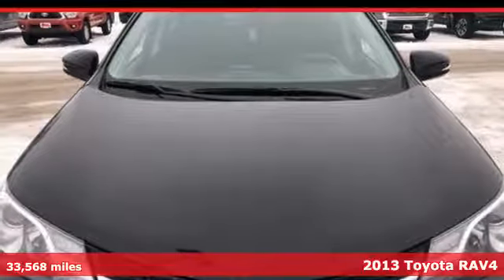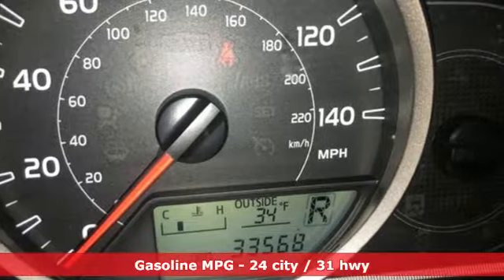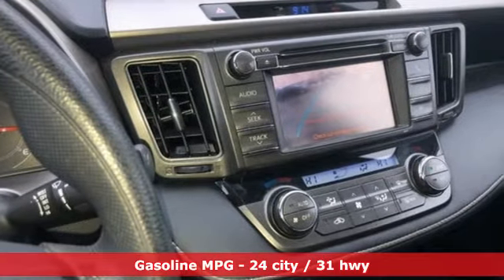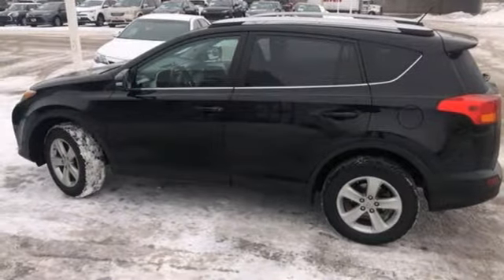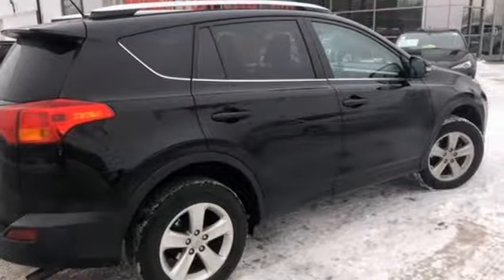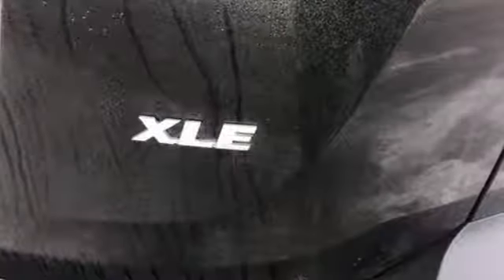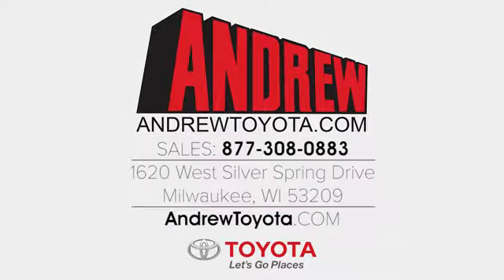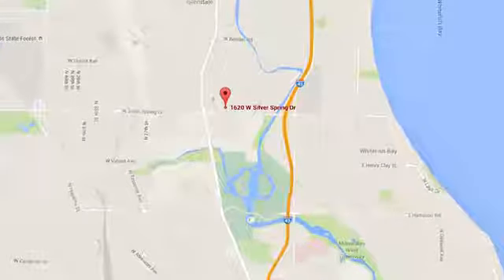Used 2013 Toyota RAV4 Milwaukee, Glendale, WI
Year: 2013
Make: Toyota
Model: RAV4
Trim: XLE
Engine: 2.5L 4-Cylinder DOHC Dual VVT-i
Transmission: 6-Speed Automatic
Color: Black
Interior: Black
Mileage: 33568
Stock #: 37372A
VIN: 2T3WFREV5DW011272
Recent Arrival! Black Black w/Fabric Seat Trim. Odometer is 38698 miles below market average! 24/31 City/Highway MPGbrbr2013 Toyota RAV4 XLE FWD 6-Speed Automatic 2.5L 4-Cylinder DOHC Dual VVT-i 4D Sport Utilitybrbrbr*A 2yr/ 25K mi (whichever comes 1st) Andrew Care vehicle maintenance plan (with 24-hr roadside assistance) is included in the purchase price of every eligible veh. Veh maintenance plan included in veh purchase price is cancelled but not refundable. Additional optional, cancellable (see agreement terms) long-term coverage is available for a fee and is not required to obtain credit. Fee for long-term coverage will be reduced by the value of the plan included in veh purchase price. See agreement for complete terms and conditions including non-covered expenses and exclusions.brAwards:br * 2013 IIHS Top Safety Pick * 2013 KBB.com Best Resale Value Awards * 2013 KBB.com Brand Image AwardsbrReviews:brbr * If a smaller, well-equipped SUV with seating for five and good fuel economy is on your to-buy list, it's hard to ignore the RAV4. Sharp looks, competitive pricing and a strong reliability history further bolster its appeal. Those seeking an all-electric SUV will only find it in the 2013 RAV4 EV. Source: KBB.combr * Roomy interior for both people and cargo; strikes a good balance between ride comfort and sure-footed handling. Source: Edmunds

Address:
1620 W Silver Spring Dr